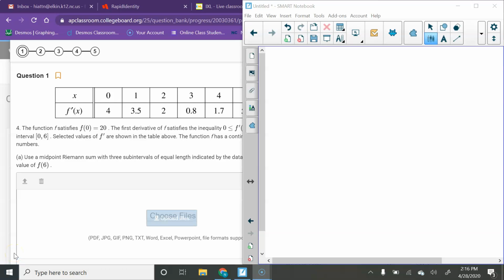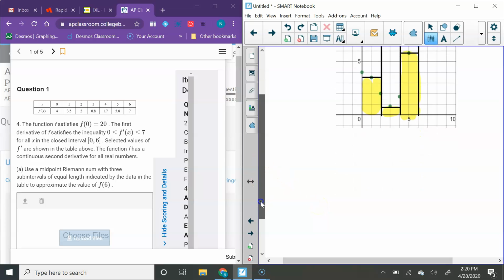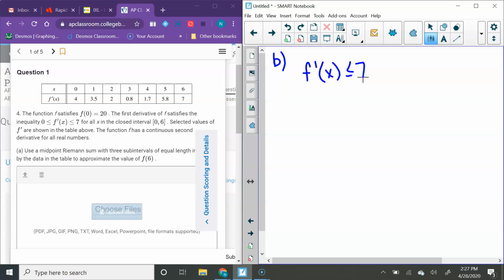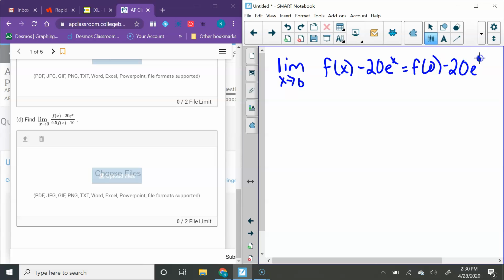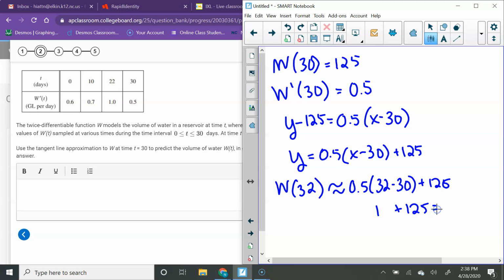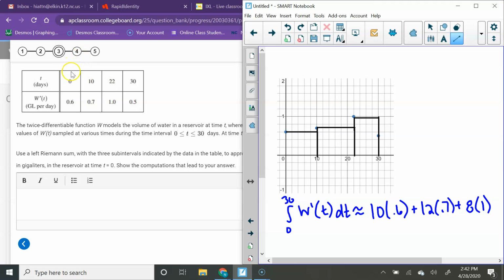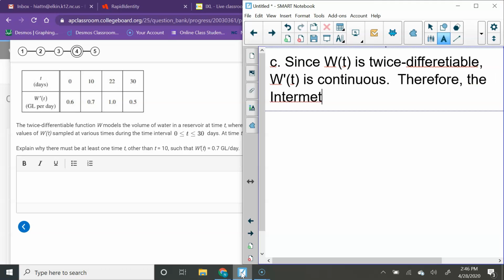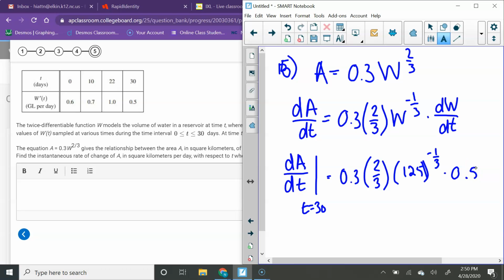Unit 4 Review HELP